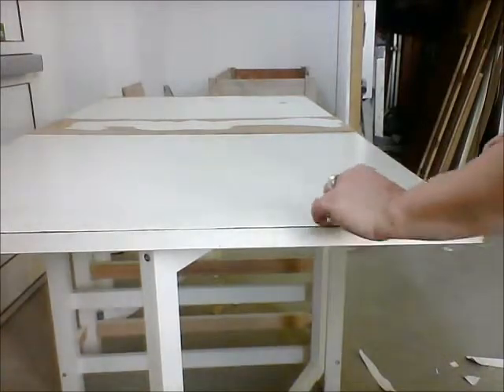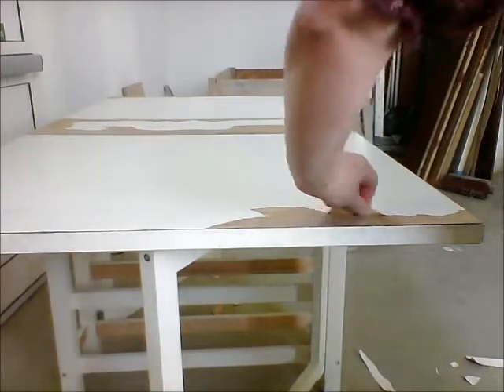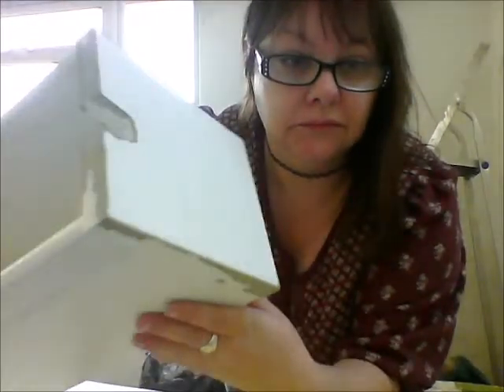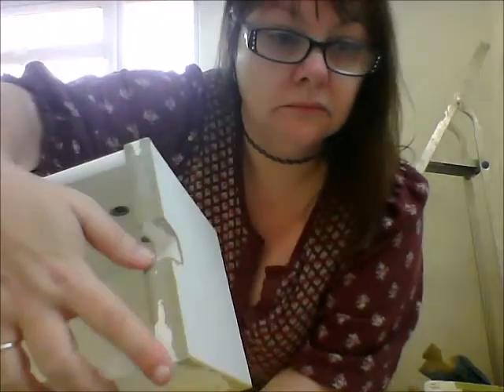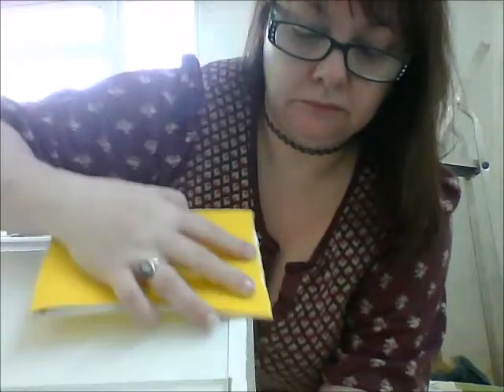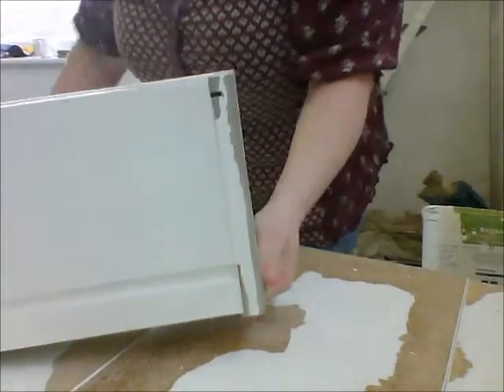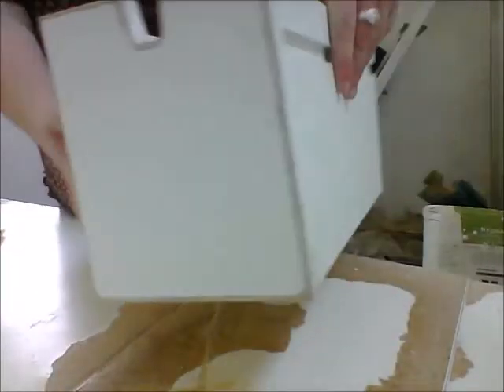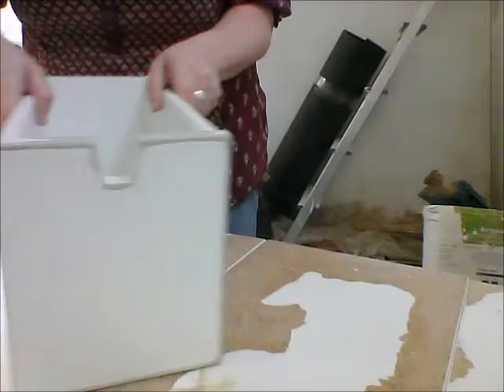How to Up-Cycle a Table Part 1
If you want to know how to up-cycle a bubbling table then this video is for you.
We are a brand new social enterprise opening soon in Norwich. Click SUBSCIBE so you can see all our crafts, DIY, and up-cycling tips, and enter give-away's. Check out the services we'll be offering by visiting our FB and find out how you can get involved in making a positive change.